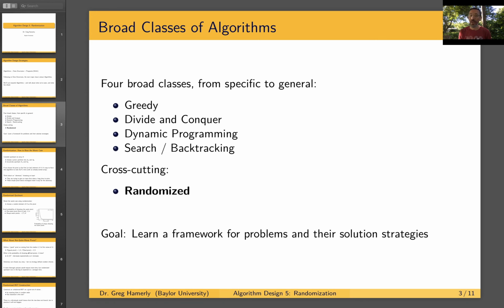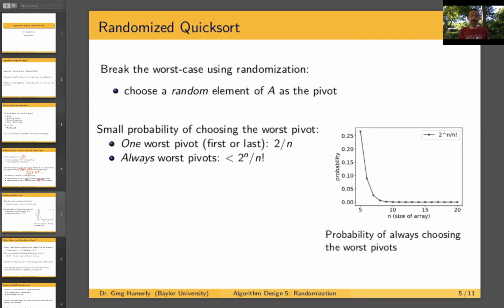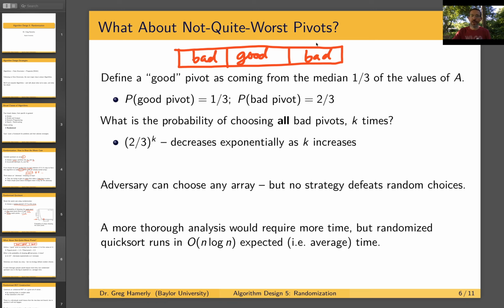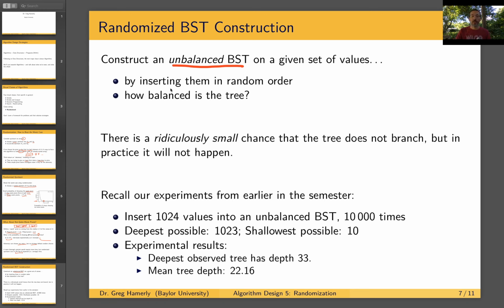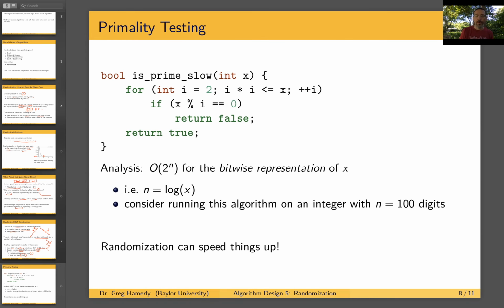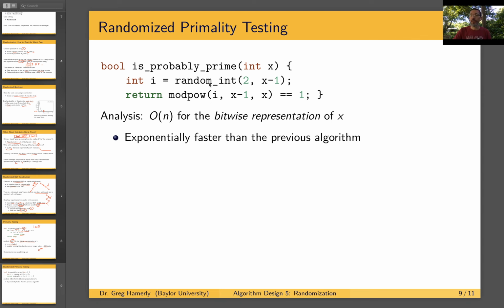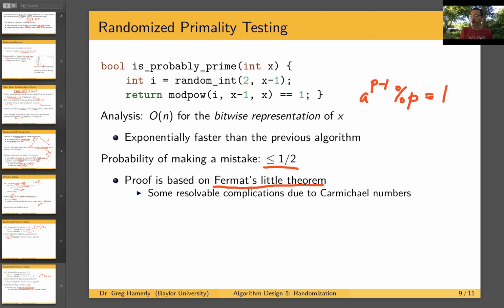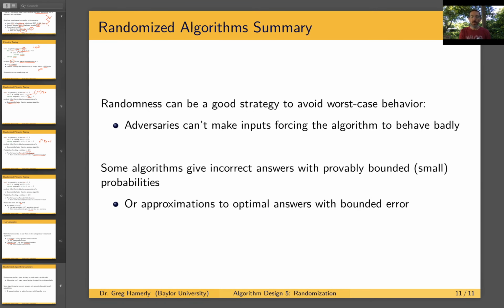Data Structures 15-05 — Randomized Algorithms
Using randomness to defeat worst-case behavior in algorithms. Randomized quicksort, randomized BST construction and balance, randomized primality testing.